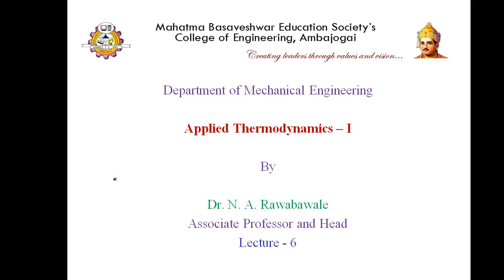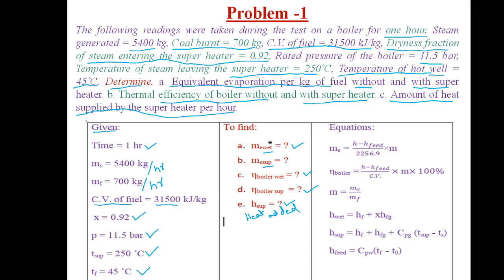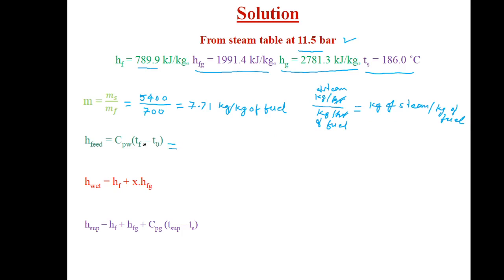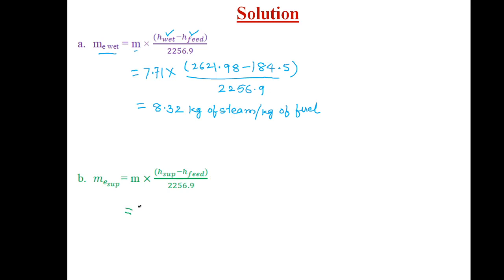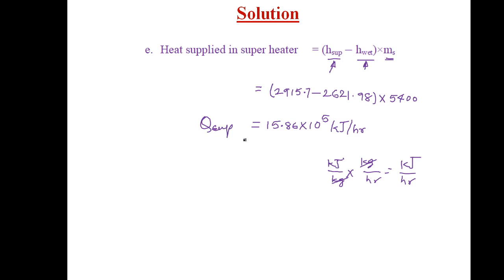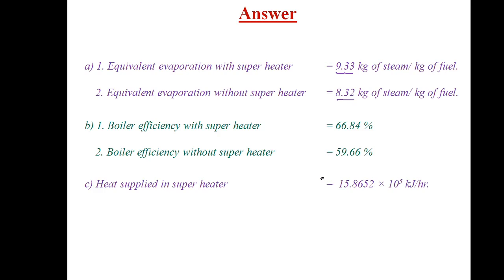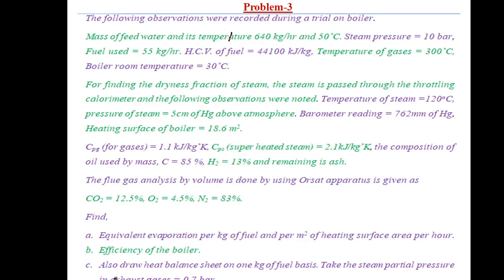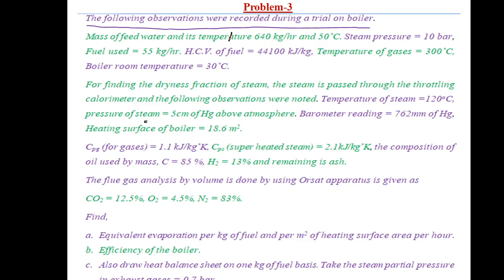ATD Lecture-6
ATD Lecture-6 Numerical to find equivalent evaporation, boiler
   efficiency, Heat supplied by super heater
  Heat balance sheet